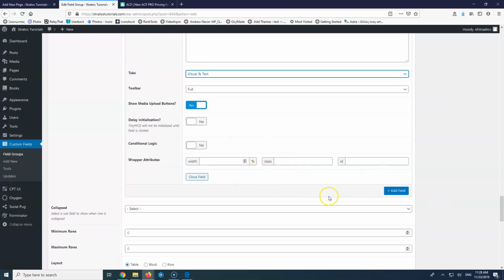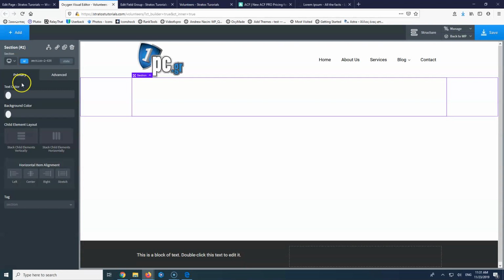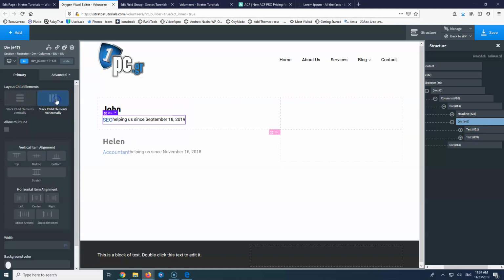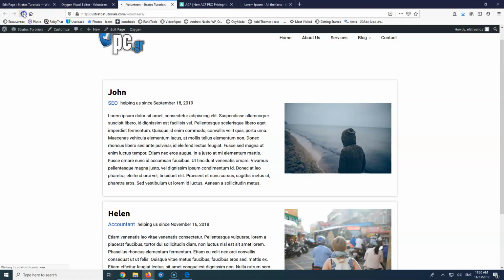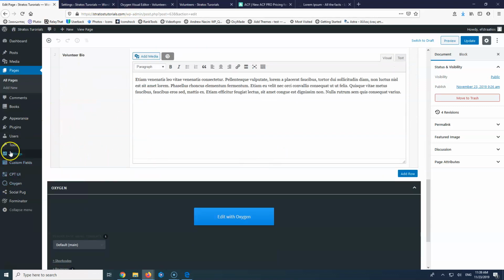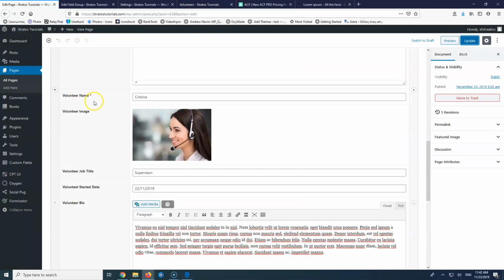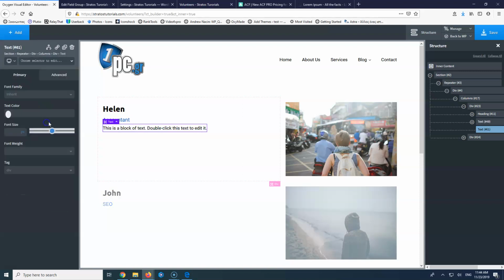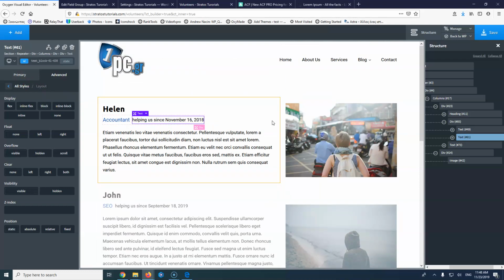ACF and Repeater Element (Part 10) - Make a full website with Oxygen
In this video series we are going to build a full website with oxygen.

Part 10. In this video we are going to create a repeater element with ACF (Advance Custom Field) and style it to create more professional websites. Instead of installing plugins and load your website you can create the content you want using those tools.

This is a full tutorial so we are going to create a logo, buy the hosting and domain, install wordpress, install plugins, create the pages, menu, woo and everything else and also will cover up SEO and Analytics.

We are going to use almost every feature in Oxygen and if you complete this series you will be able to build a website for you or your clients.